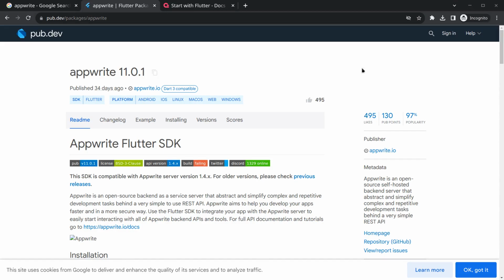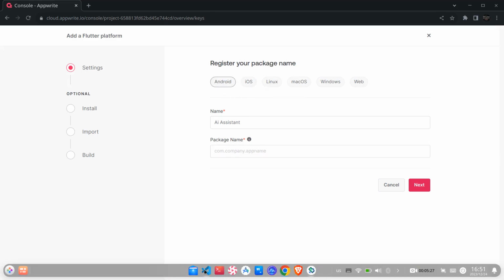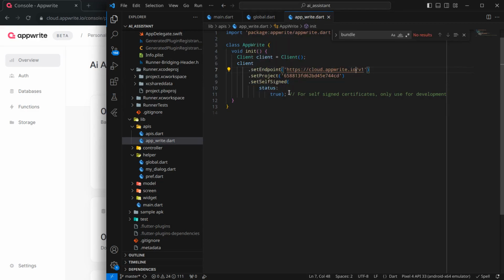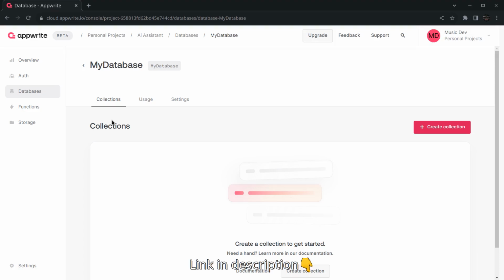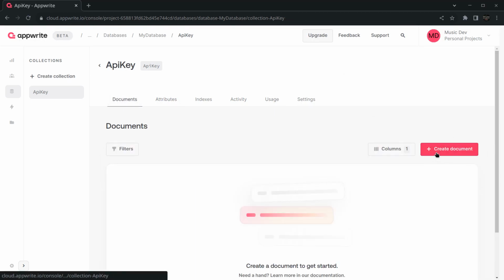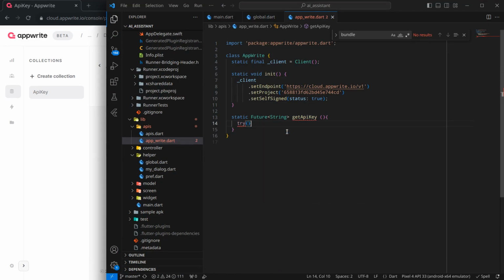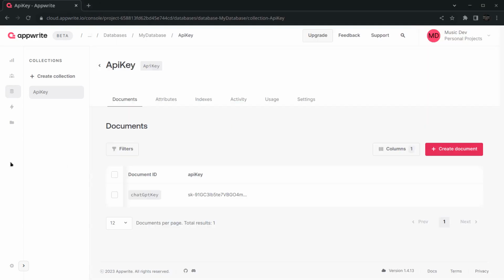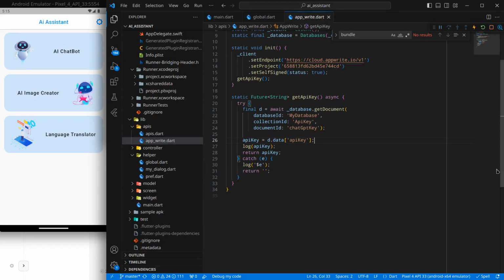31.Connect Flutter App to AppWrite Database & Create & Fetch Doc | AppWrite Package | Ai Assistant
In this video, We will cover how we can connect our flutter app with appwrite backend and do api call to fetch an precreated document from appwrite remote database.